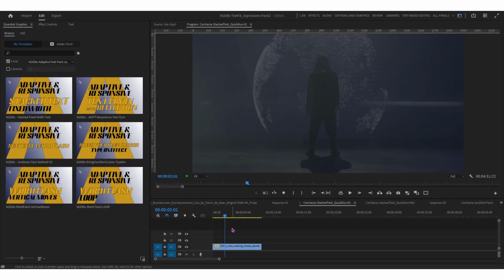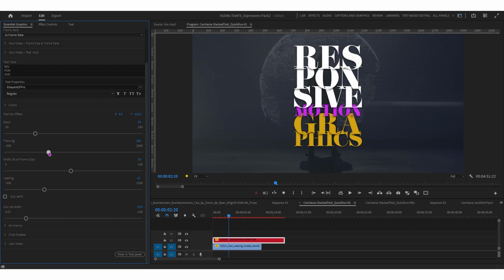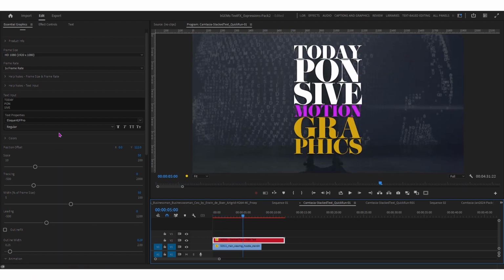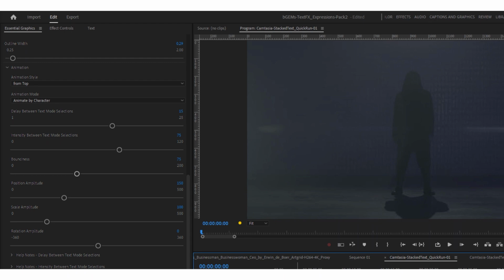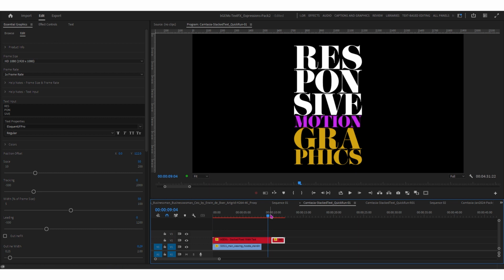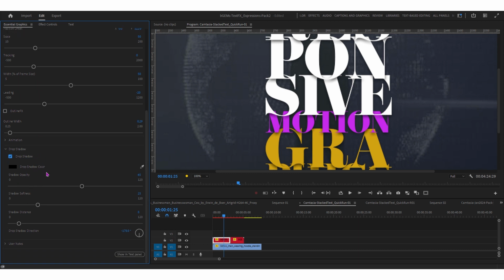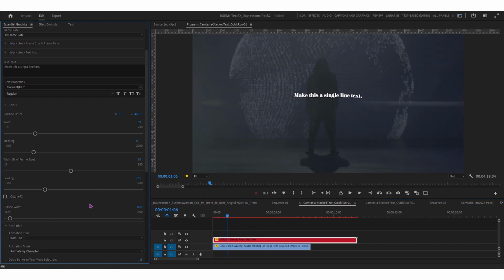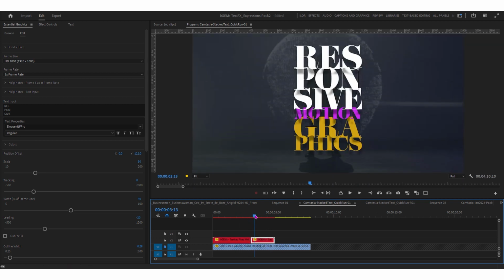Premiere Pro Text Animation Tutorial - Responsive Stacked Text, Fixed Width - Adaptive Text Tools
This tutorial is on the Responsive Stacked Text with Fixed Width MoGRT that's bundled with the broadcastGEMs Adaptive Text Tools.

I'll walk you through the features as well as share insights on getting the best results with this versatile and visual enchanting Text Effect which is now available in Adobe Premiere Pro 23.5 or newer.